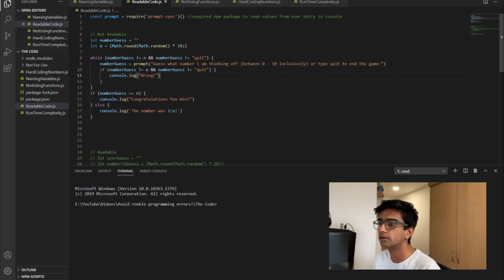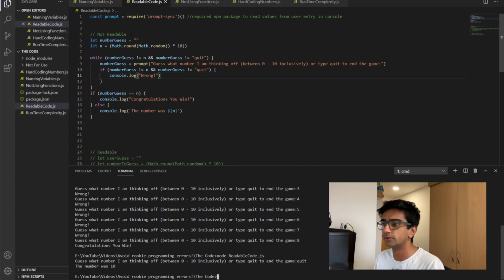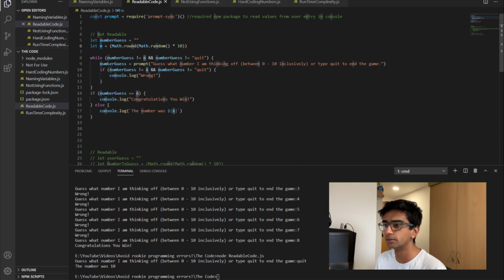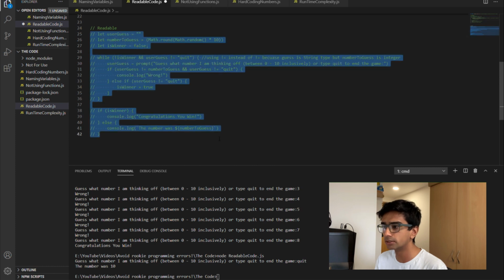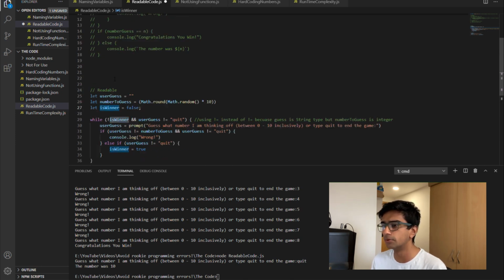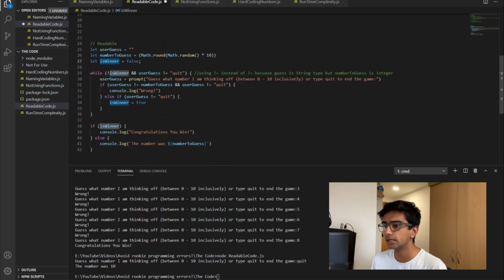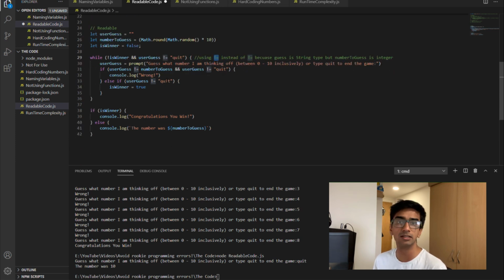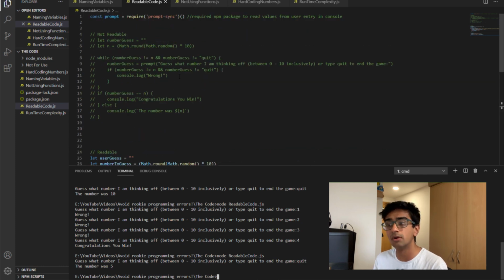Coding Mistakes You Must Avoid (For Beginners) PART 2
In this series I am going to share some of the mistakes myself and other programmers make when they start off learning programming.

This short series will help any new coders become better at coding in a much shorter time.

Each of these videos will cover important tips to help you begin to write larger and larger programs.

Part 1 - Naming Variables Appropriately
Part 2 - Improving Code Readability
Part 3 - Using Functions Properly

More to get added soon...